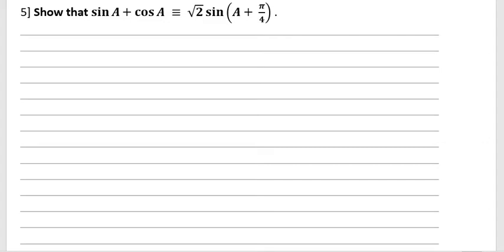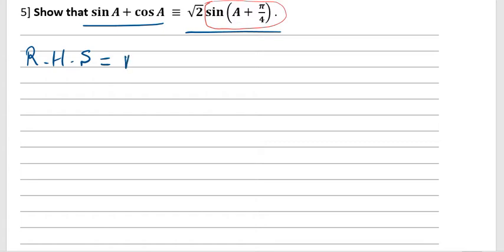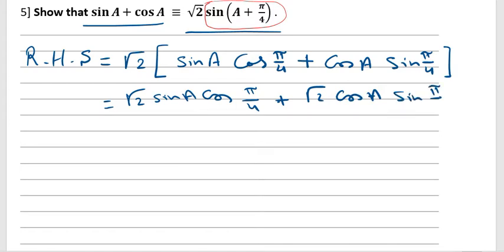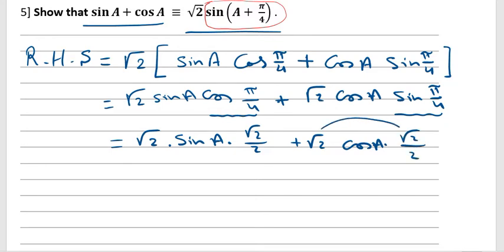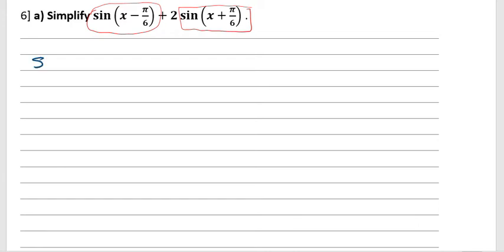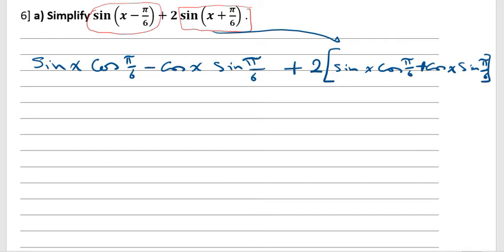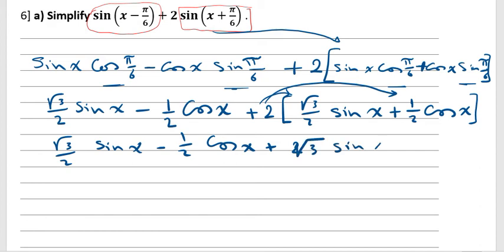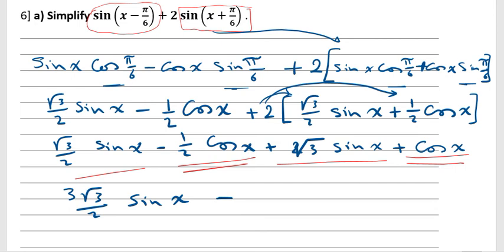EX (3.1 A) Part 3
Grade 12
Pure mathematics (2&3)